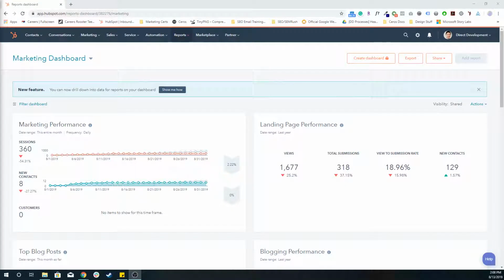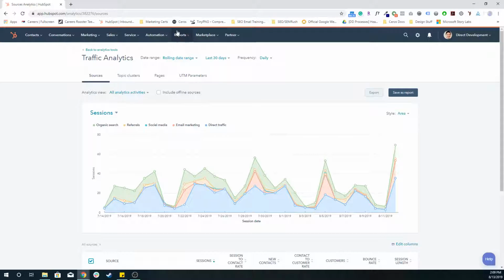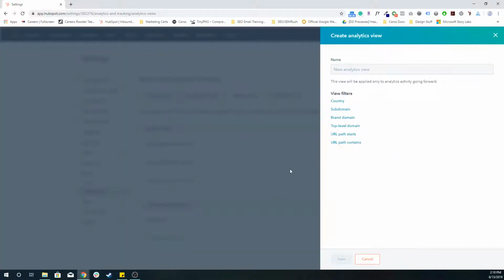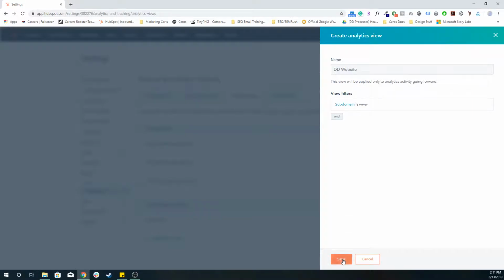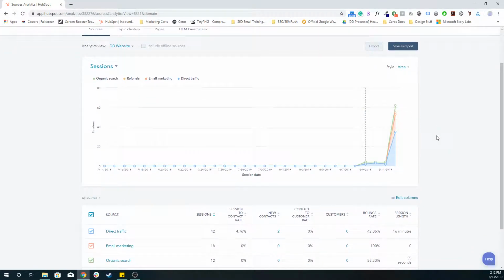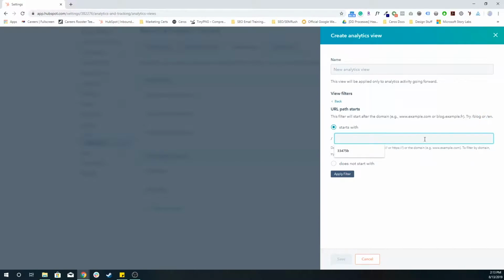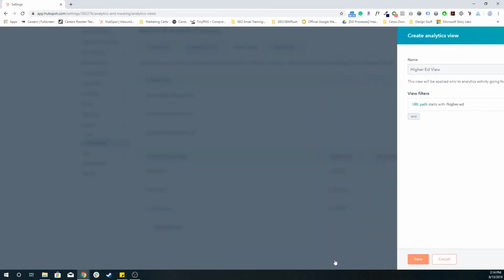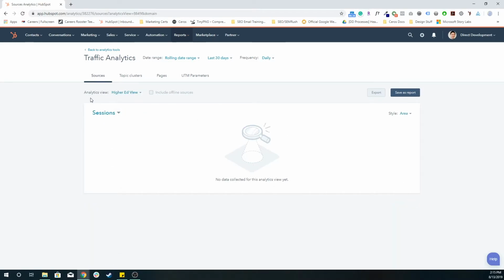Custom Analytics Views - HubSpot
Sometimes the overall view of your site traffic isn't wha tyou need. Sometimes you nmeed something more specific. That's where custom analytics views comes in!